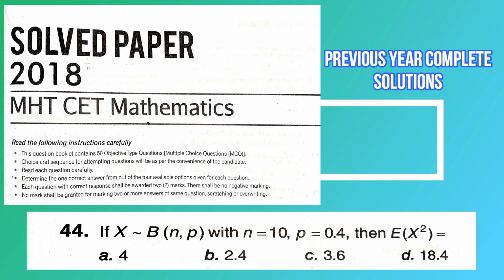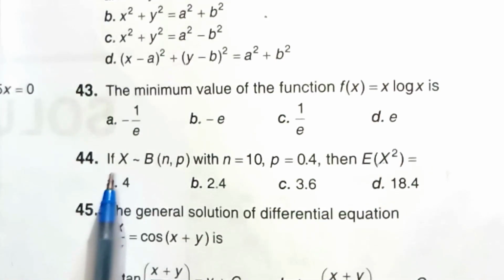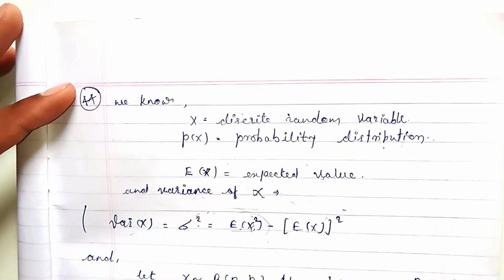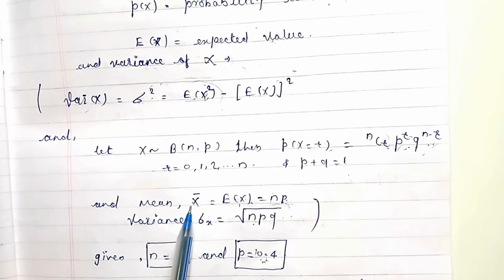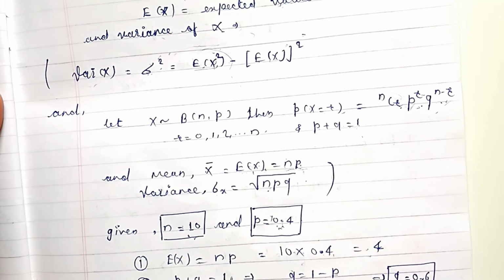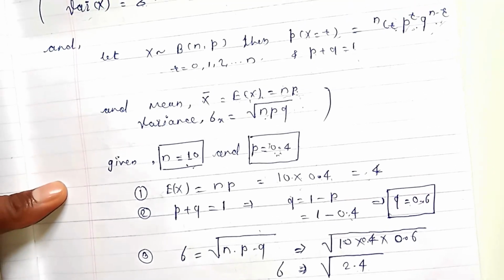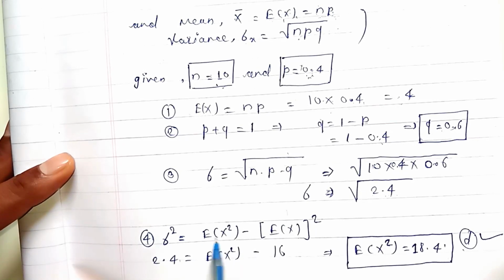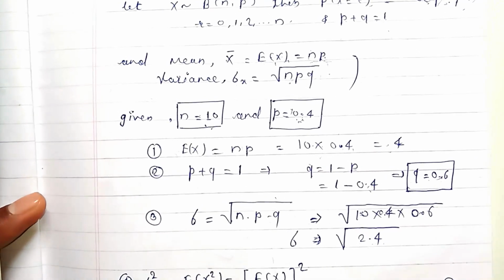MHT CET PREVIOUS YEAR SOLVED QUESTION PAPER